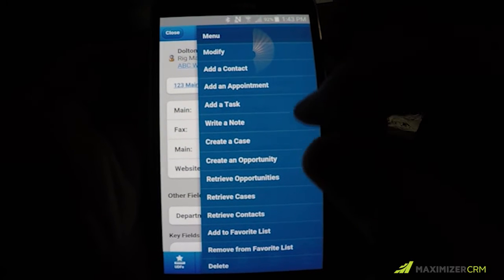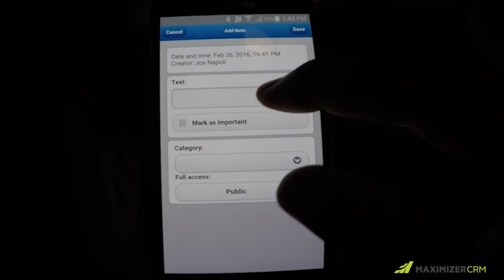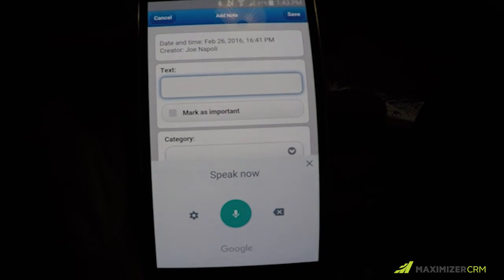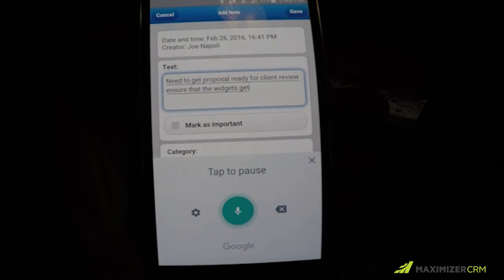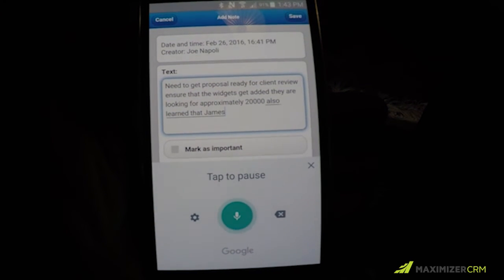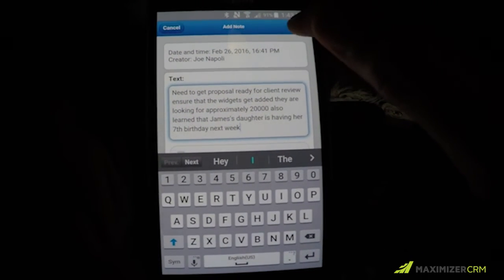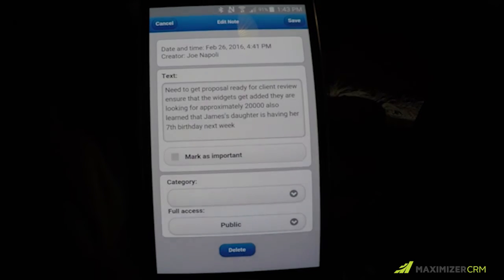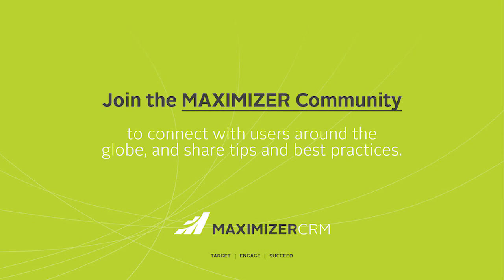Maximizer CRM - How to Dictate Notes into a Contact Record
Use your smart phone to record notes to a contact record, instead of typing them.